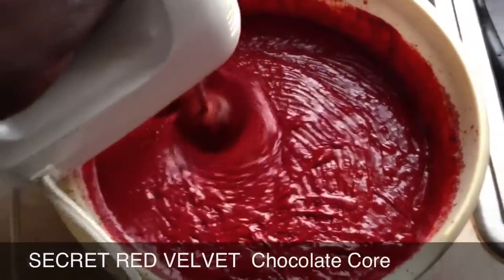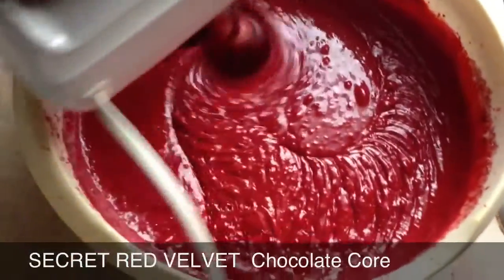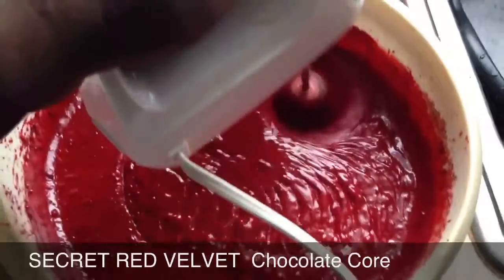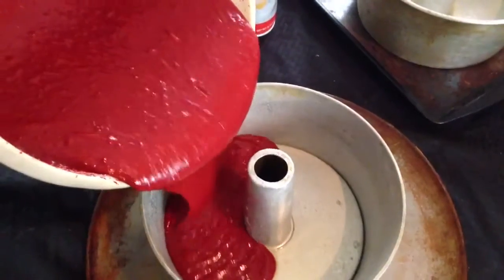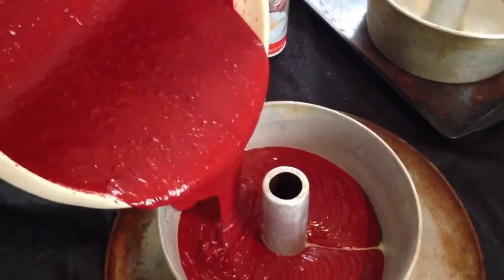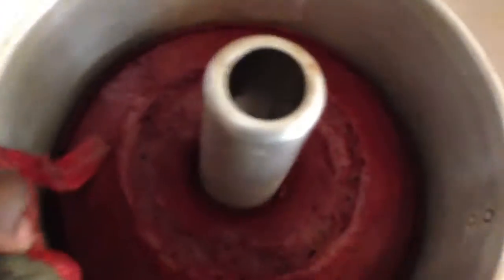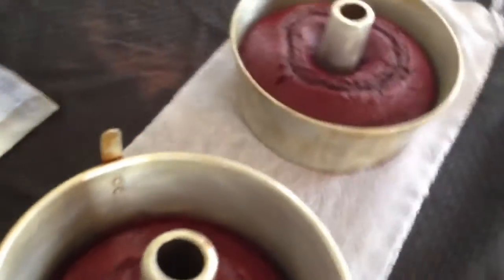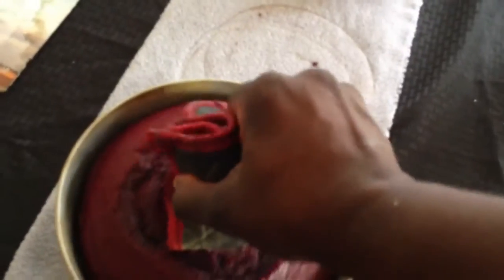COOKING WITH BIGTRUCKSERIES: RED VELVET CAKE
Preheat the oven to 350 degrees F. Lightly oil and flour 3 (9 by 1 1/2-inch round) cake pans.

In a large bowl, sift together  3 cups flour, 2 cups sugar, 1 teaspoon baking soda, 1 teaspoon salt, and 1 teaspoon cocoa powder. In another large bowl, whisk together th 1.5 cups oil, 1 cup buttermilk, 3 eggs, red food coloring, 1 teaspoon vinegar, and 1 teaspoon vanilla.
Using a standing mixer, mix the dry ingredients into the wet ingredients until just combined and a smooth batter is formed.
Divide the cake batter evenly among the prepared cake pans. Place the pans in the oven evenly spaced apart. Bake, rotating the pans halfway through the cooking, until the cake pulls away from the side of the pans, and a toothpick inserted in the center of the cakes comes out clean, about 30 minutes.
Remove the cakes from the oven and run a knife around the edges to loosen them from the sides of the pans. One at a time, invert the cakes onto a plate and then re-invert them onto a cooling rack, rounded-sides up. Let cool completely.
Frost the cake. Place 1 layer, rounded-side down, in the middle of a rotating cake stand. Using a palette knife or offset spatula spread some of the cream cheese frosting over the top of the cake. (Spread enough frosting to make a 1/4 to 1/2-inch layer.) Carefully set another layer on top, rounded-side down, and repeat. Top with the remaining layer and cover the entire cake with the remaining frosting. Sprinkle the top with the pecans.
Cream Cheese Frosting:
1 pound cream cheese, softened
4 cups sifted confectioners' sugar
2 sticks unsalted butter (1 cup), softened
1 teaspoon vanilla extract
In a standing mixer fitted with the paddle attachment, or with a hand-held electric mixer in a large bowl, mix the cream cheese, sugar, and butter on low speed until incorporated. Increase the speed to high, and mix until light and fluffy, about 5 minutes. (Occasionally turn the mixer off, and scrape the down the sides of the bowl with a rubber spatula.)
Reduce the speed of the mixer to low. Add the vanilla, raise the speed to high and mix briefly until fluffy (scrape down the bowl occasionally). Store in the refrigerator until somewhat stiff.